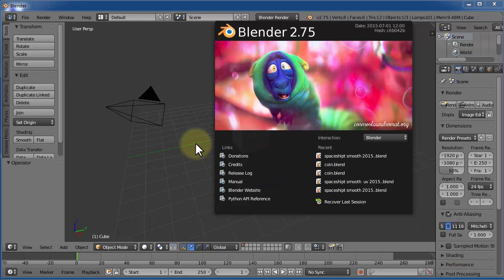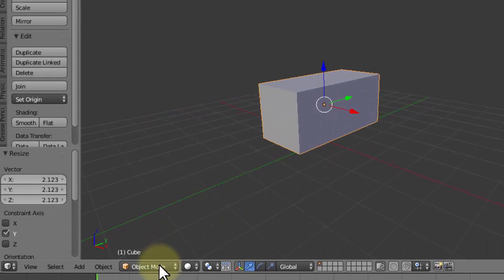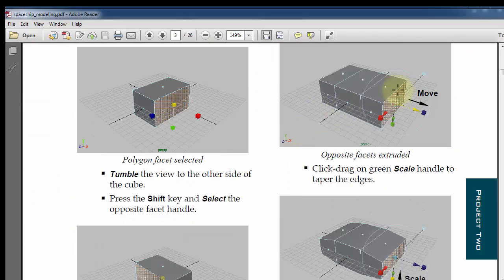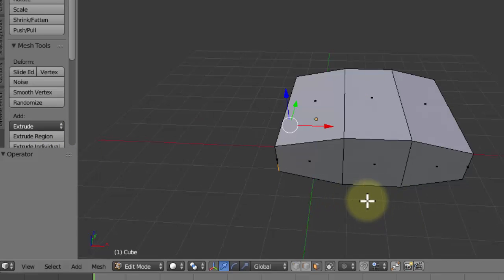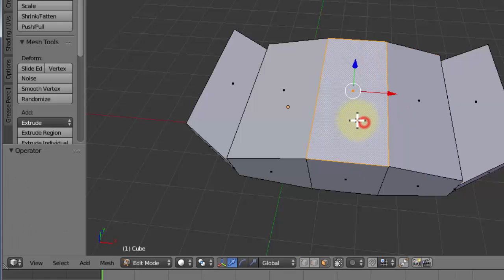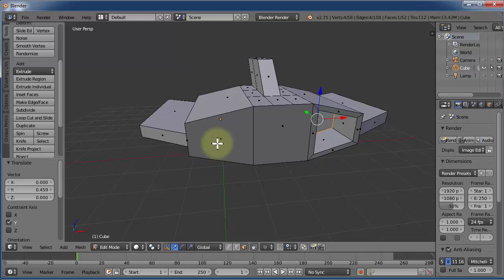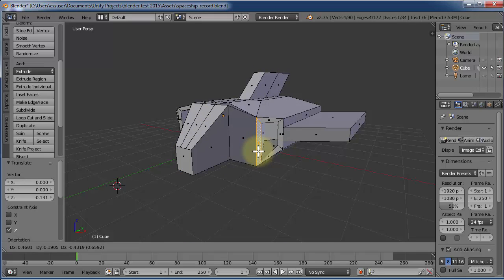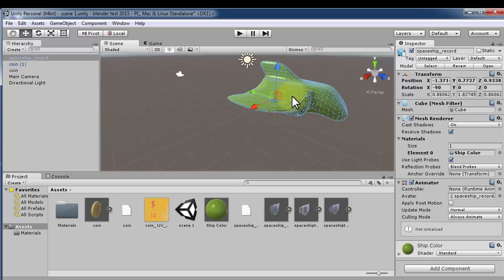CIS 3230 Blender Spaceship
First tutorial in Blender. Making a simple spaceship. Duplicate from class.